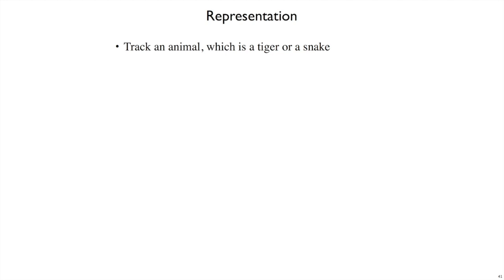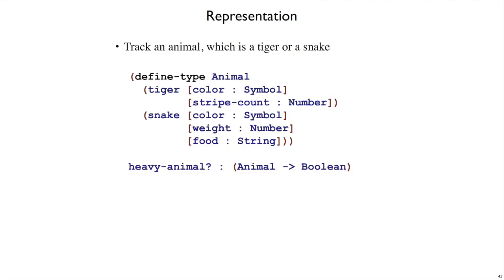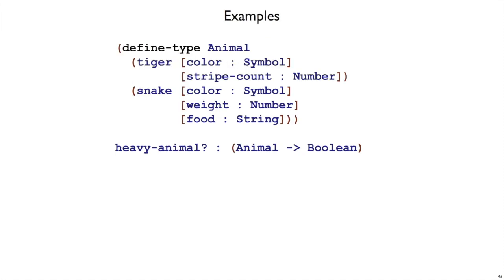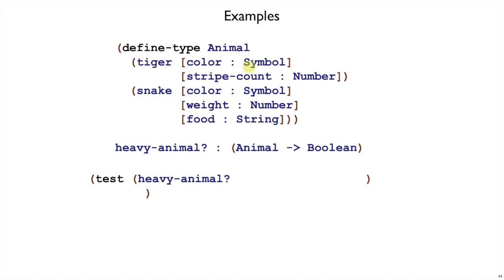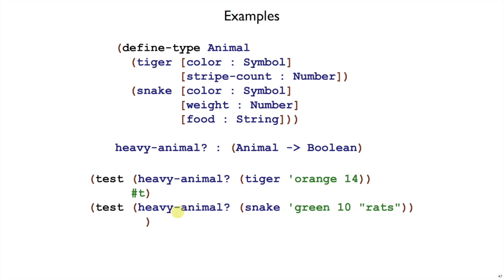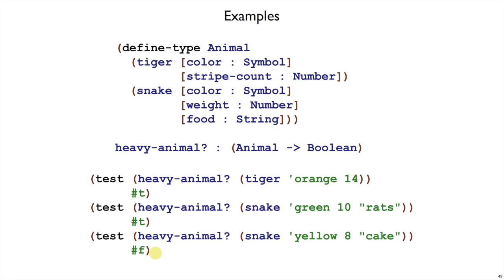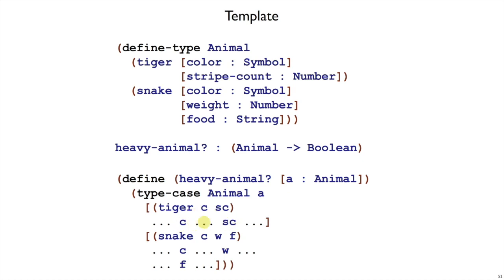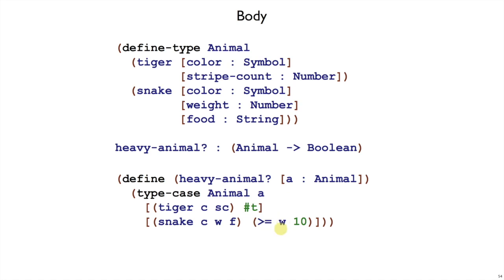Plait HtDP 4 - variants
Using the How to Design Programs design recipe for datatypes with variants.